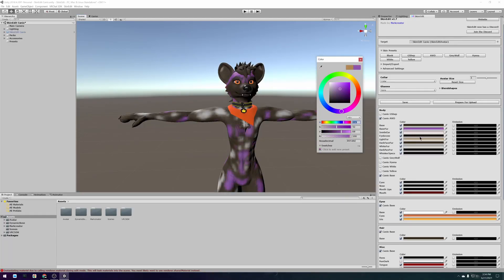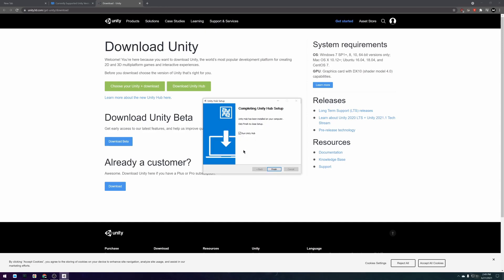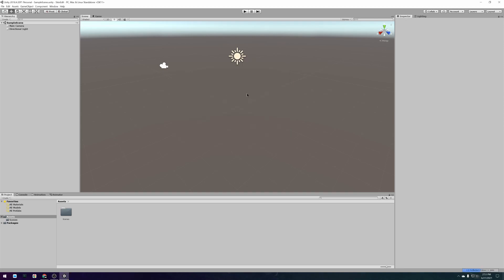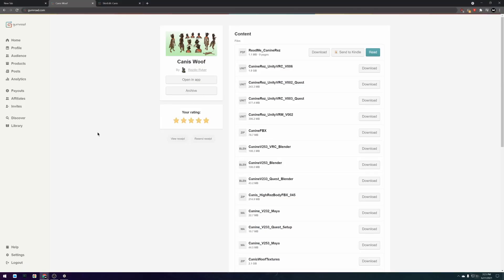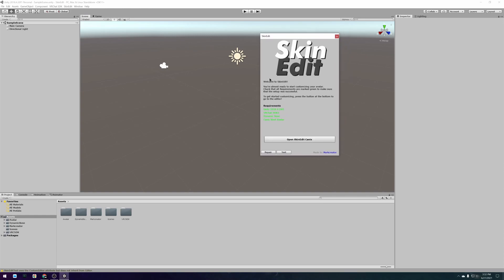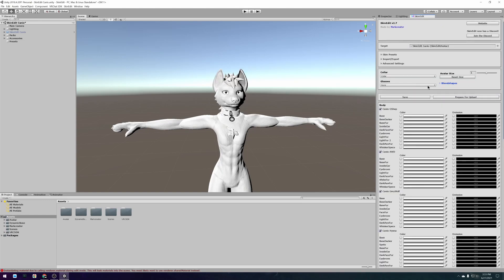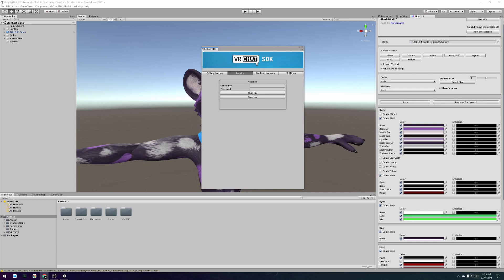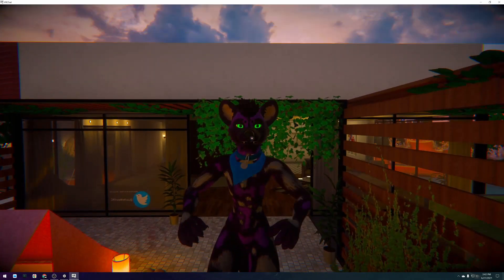How To Make Your Own Canis Avatar For VRChat Using SkinEdit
0:00 Intro
0:24 Installing Unity
1:22 Creating a project
1:38 Importing Unity packages
3:18 About SkinEdit
3:54 Customizing your avatar
4:50 Uploading your avatar
5:48 Demo and outro

Design your very own Rexouium Avatar inside Unity using the SkinEdit V2 editor! No Photoshop or Substance Painter needed.
Inspired by character customization in Role Playing Video Games, it is literally the easiest way to customize your own avatar right now.
No need to worry about textures or files, the SkinEdit V2 editor handles everything behind the scenes.
Choose your colors, patterns, and accessories. SkinEdit configures them on your avatar automatically with all the right settings.